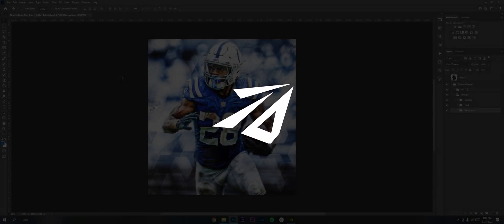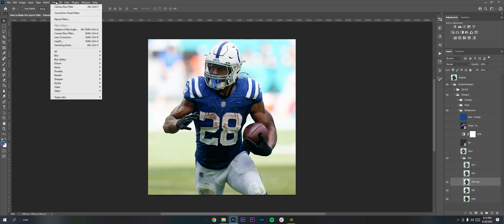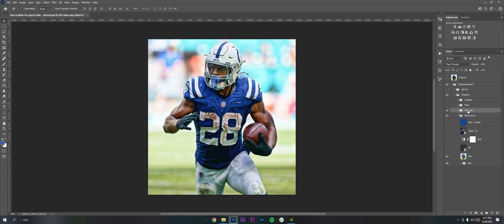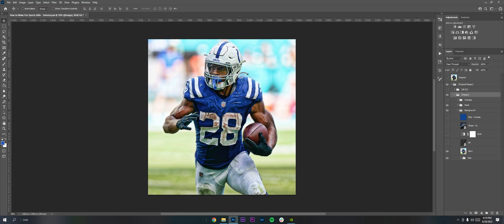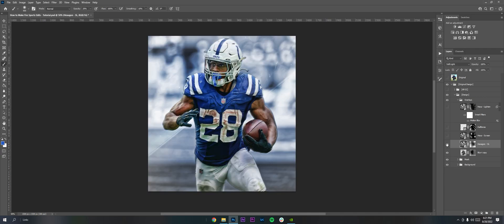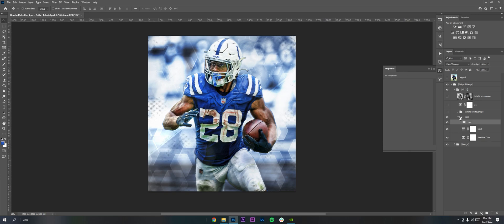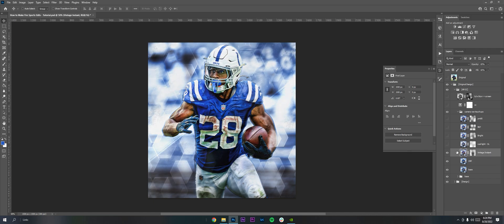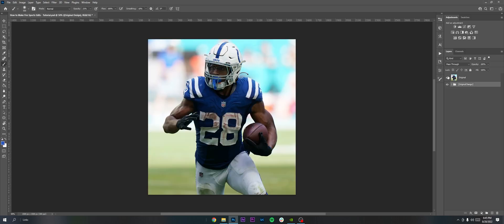How to make FIRE Sports Edits in Photoshop! (SIMPLE + FREE PSD!) || ᴴᴰ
How to make fire sports edits in photoshop.